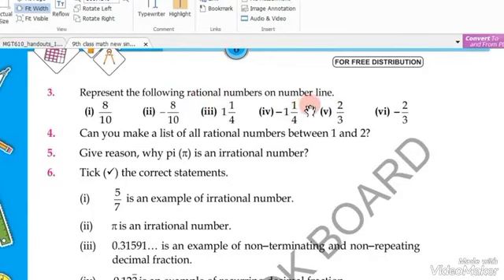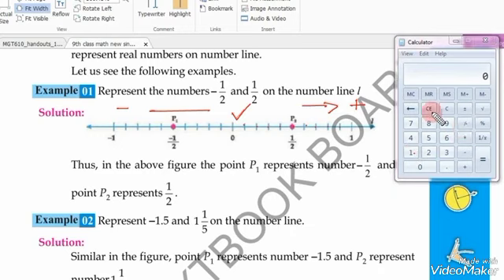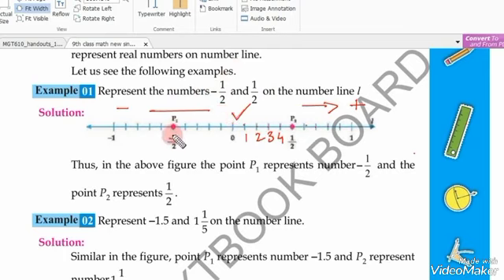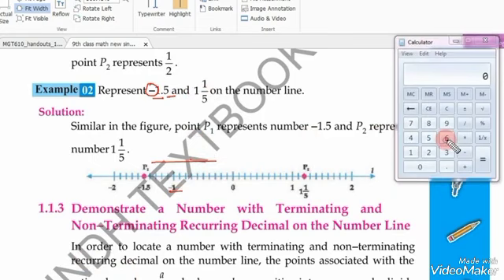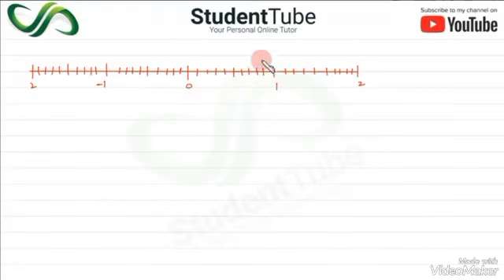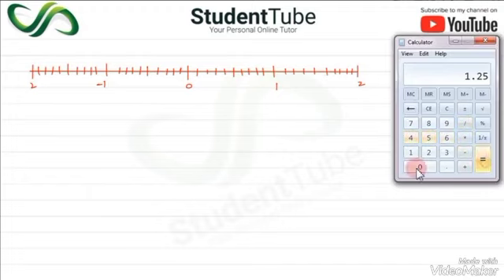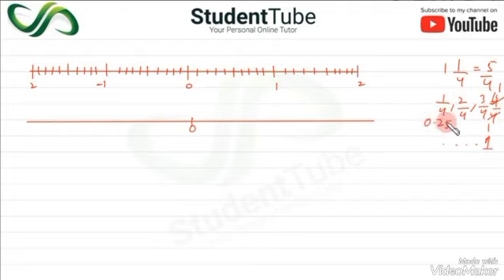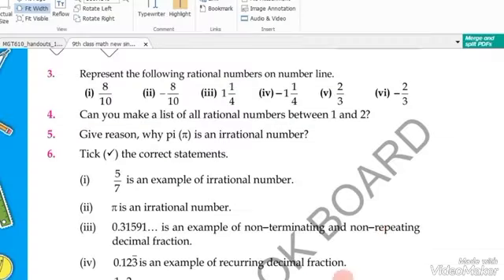Sindh Text Board Math Class 9 Exercise 1.1 Question 3 Solution with Engr Asad Hyder